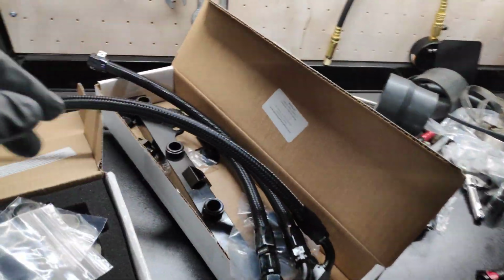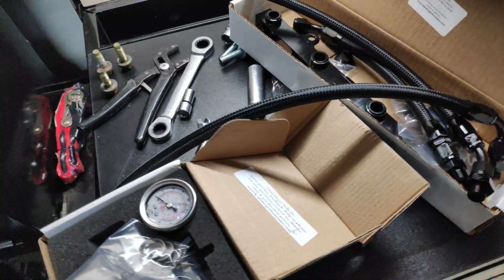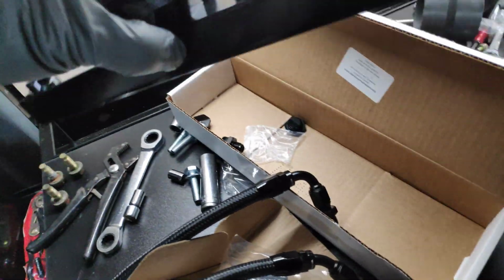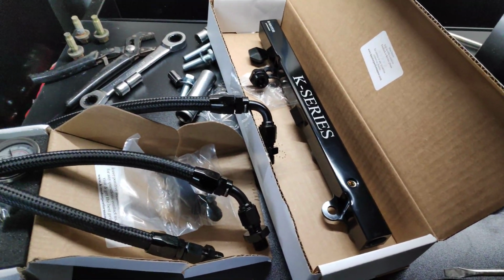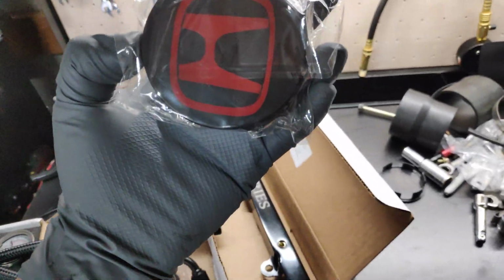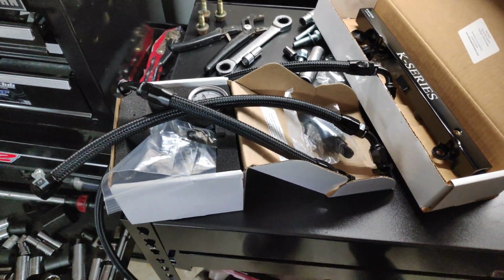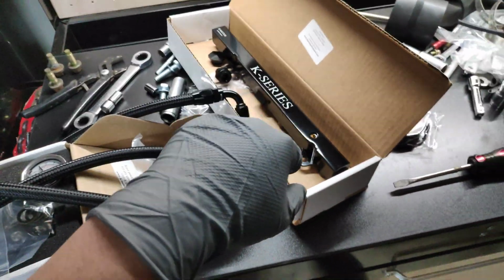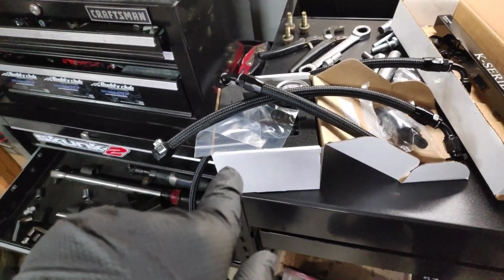K-Motor Performance Center Feed Fuel System Kit Unboxing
Figured I'd post a video on my fuel setup. Not balling like everyone so figured I'd get K-Motor a shot.

Not scripted so I tend to repeat myself a lot lol.

UPDATE : The kit is a no-go.

I am using the lines and the fuel rail but the FPR and the FPR gauge was complete crap. The FPR leaked from the inlet and the FPR Gauge port non stop with or without teflon tape. KMotor customer service was also crap, claiming I damaged it. I'm happily running an aeromotive FPR with a marshalls gauge. The fuel rail also creates air gas where the injector meets the intake manifold as well due to poor craftsmanship. All-in all, save your money and go with a better, reputable brand.